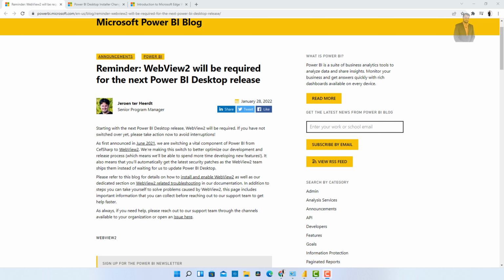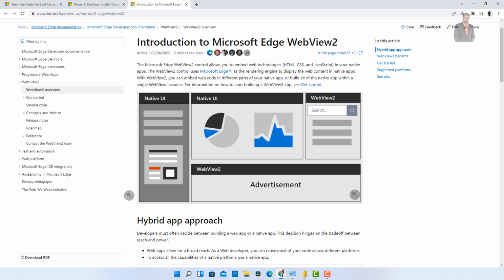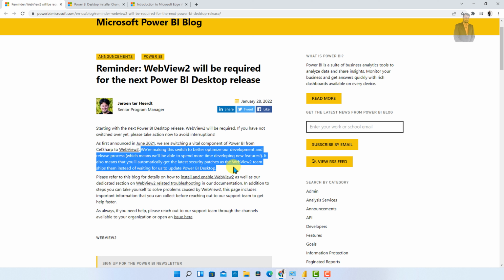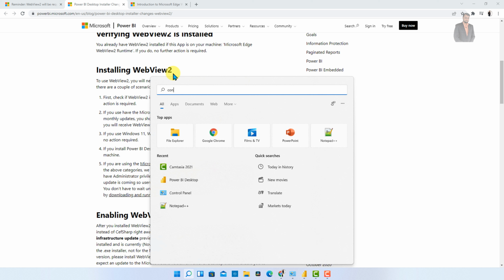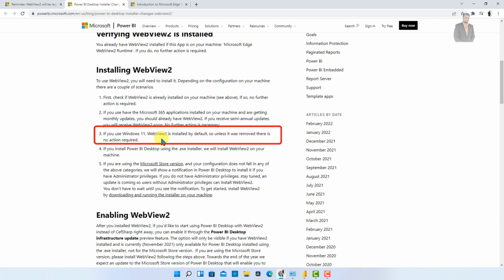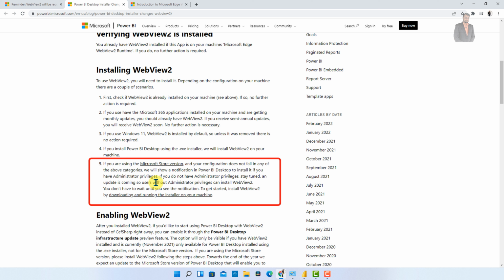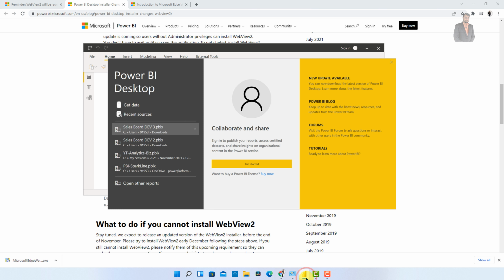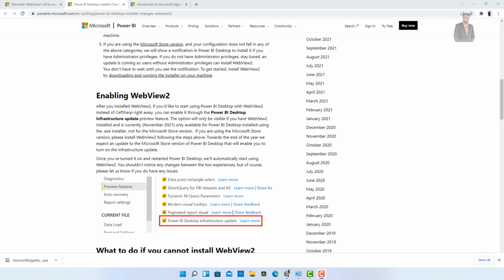Reminder - Install WebView2 to Get Latest Updates from Power BI Desktop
This video, is the reminder for the updating your system with WebView2 if you want to receive, Power BI Desktop updates from February 2022. Microsoft is making the switch to better optimize our development and release process . It also means that you’ll automatically get the latest security patches as the WebView2 team ships them instead of waiting for Power BI Team to update Power BI Desktop.

During this video, first we will check, if the WebView2 is installed in your machine or not! Then, we will check different options to install WebView2. Once WebView2 is installed, we need to we need to activate one feature in the Power BI Desktop.

Chapters:
00:00 Start
01:10 Reminder - Install WebView2 to receive Power BI Desktop Update
01:48 What is Microsoft Edge WebView2
03:07 How to Install Webview2?
03:25 Check if WebView2 is already Installed
06:00 Enable Power BI Desktop Infrastructure Feature
07:20 Subscribe!

References:
Announcement: Reminder: WebView2 will be required for the next Power BI Desktop release

What is WebView2?

Follow my another channel for short content:   @DigitalDhruvin